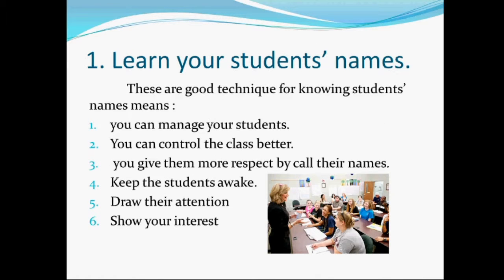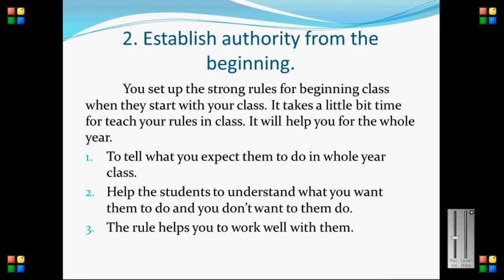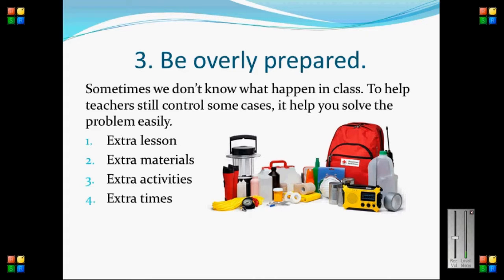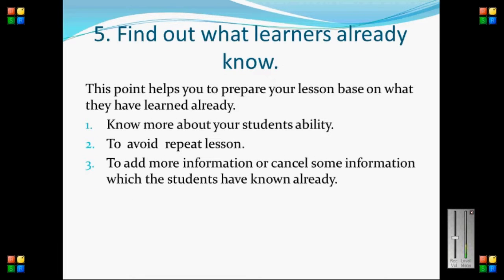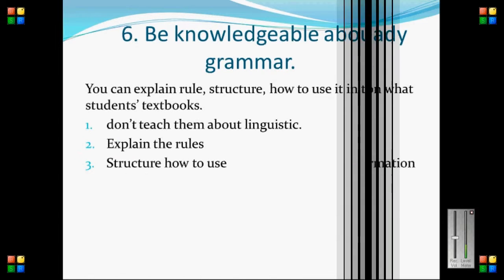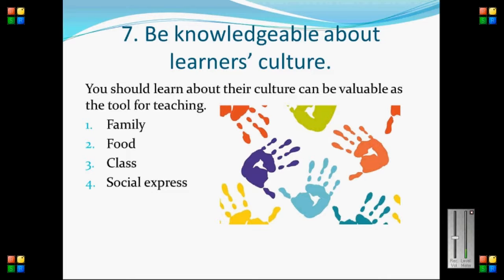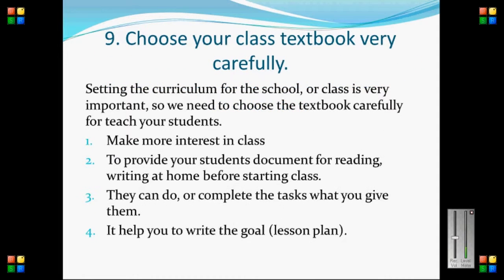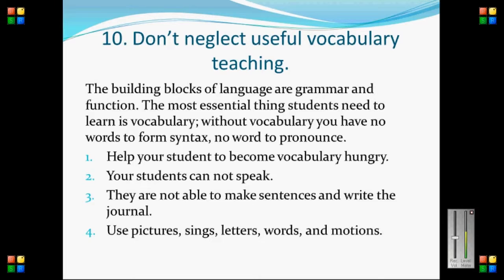An Effective EFL/ESL Teacher